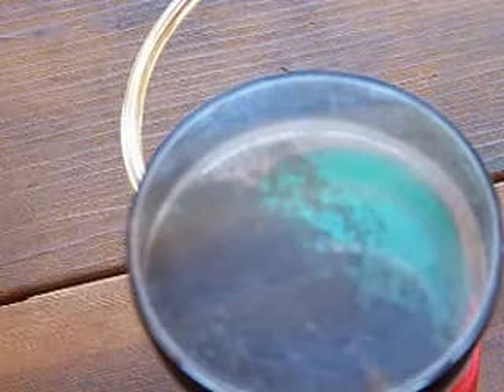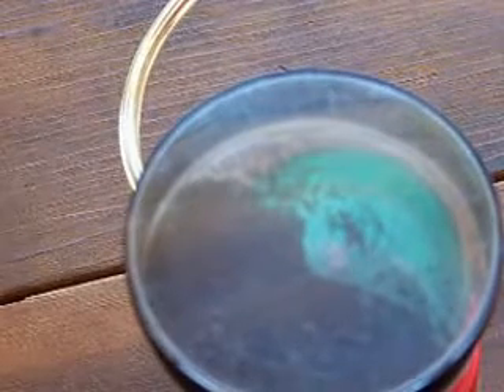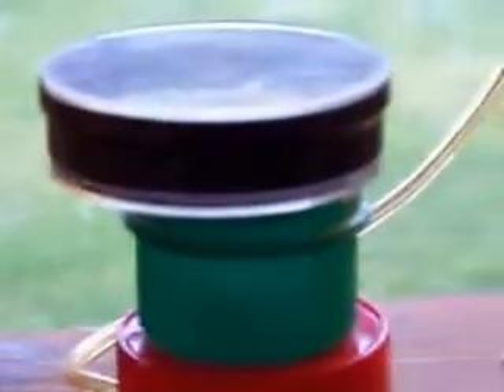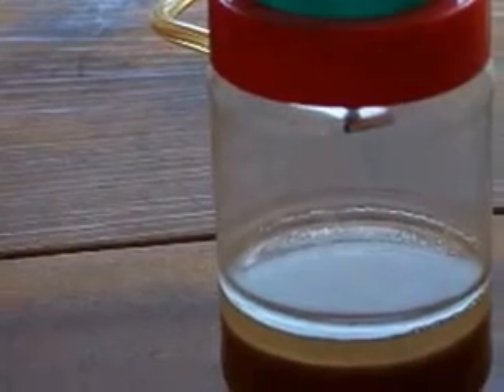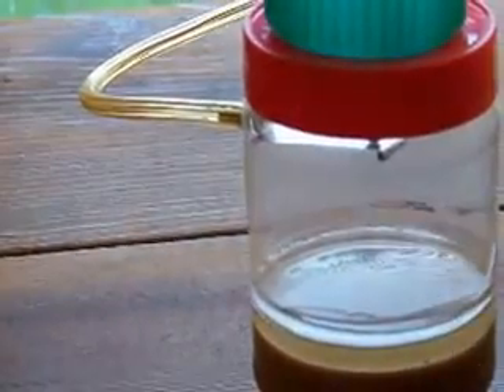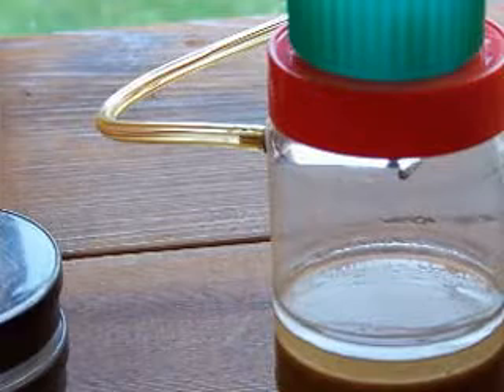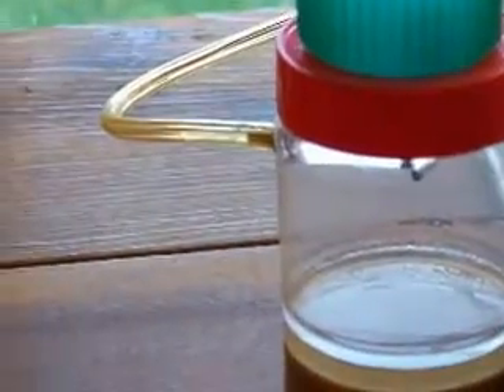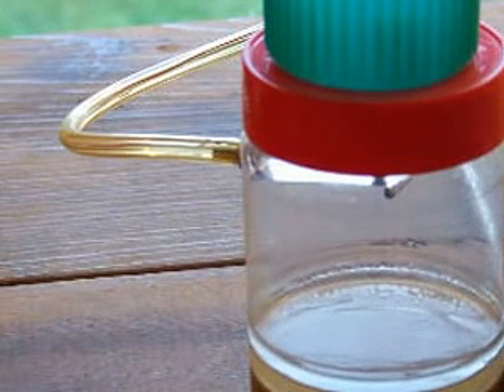CHARGED PARTICLE REPULSION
The demonstration here is to show the repulsion of the charged iron fillings (other material filings will work). They will repel into the air when the field of the charging force is suddenly collapsed. The key thing here is to remember that like charges repel and opposite charges attract. It was the study of this electrical effect and reaction that helped me to understand and design the pulse generators for a continuous thrust by the emitters in my ion engines. Check out my ion engines and pulse generators on my channel: electrostatic ion engines.
   When the electrode is charged, the filings are charged opposite polarity (opposite charges attract). When the electrode is suddenly discharged it reverses polarity and the filings repel (like charges repel). The reason for the repelling charge between the charged filings and collapsing field is because a collapsing field momentarily reverses charge (polarity) and the slower reaction time of the particles to change polarity causes the filings to repel into the air.
    Understanding this repulsing process is very important, my ion engines or any ionocraft will not produce a continuous thrust or ionic wind without a  frequency type  pulse generating device built into the system. This continuous repelling pulse is also what causes a continuous ion wind in lifting any ion electrostatic lifter (known as the Biefeld/Brown effect). A continuous and effective repulsive force of ionized charges or particles (60 HZ or higher) is absolutely necessary to produce lift or thrust. This is the little known and often over looked effect behind the success of my ion engines, any ionocraft and the Biefeld/Brown effect to produce a continuous ionic wind or thrust.   BOB